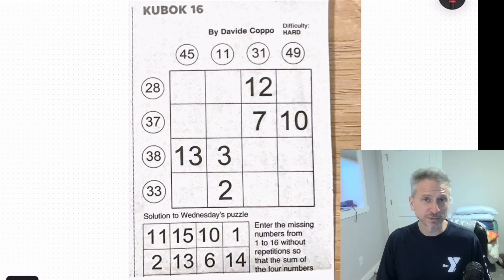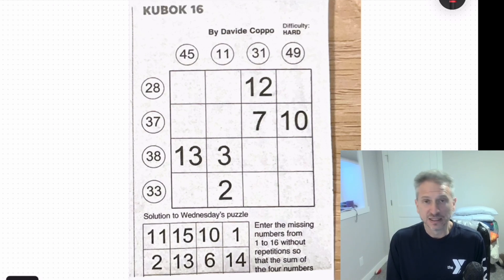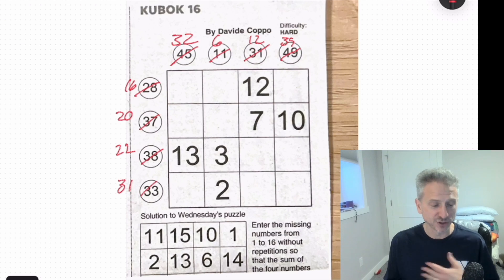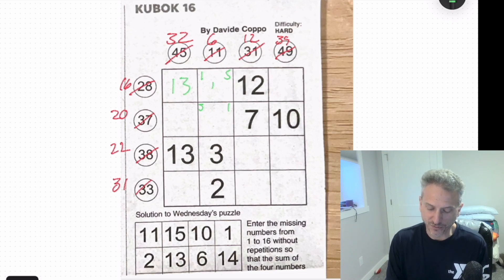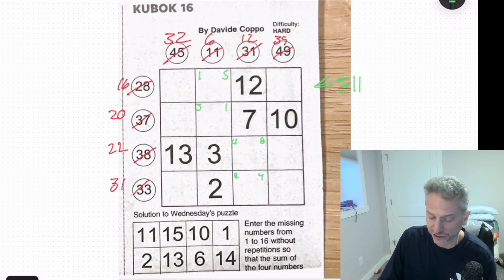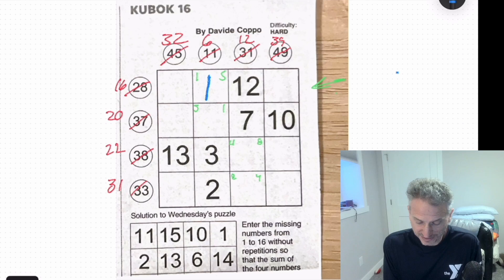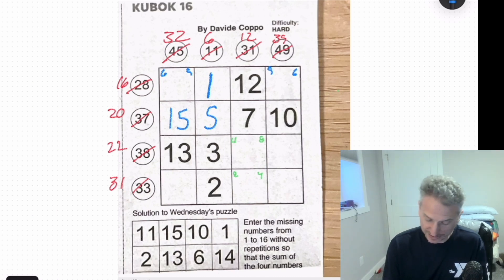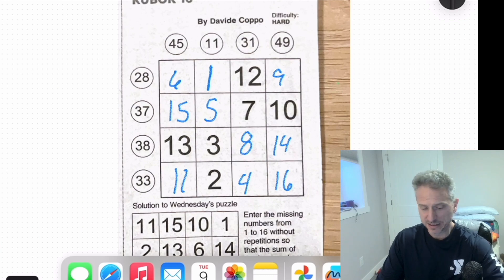Kwik Kubok16!! USA Today (Hard level) 11/02/23